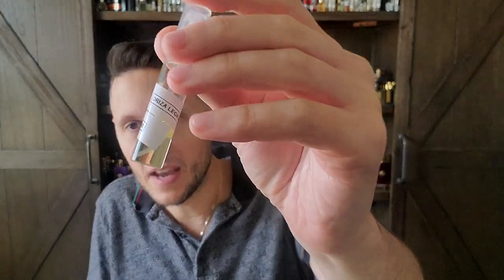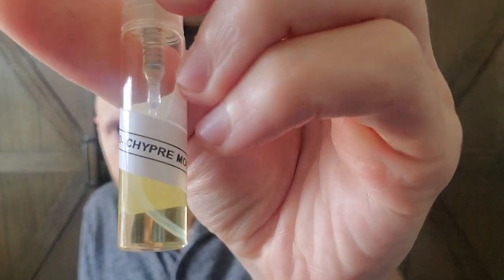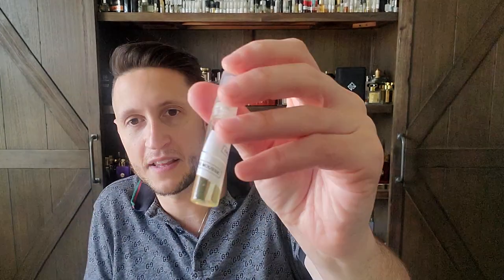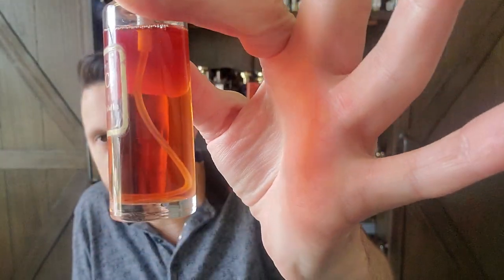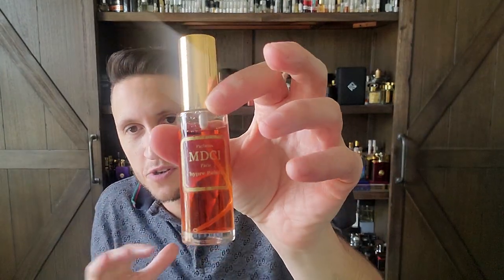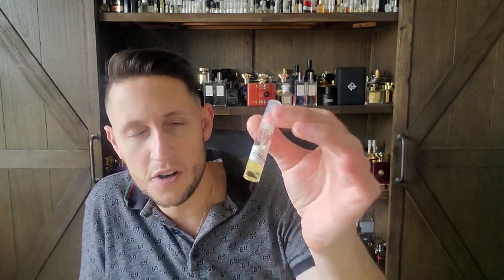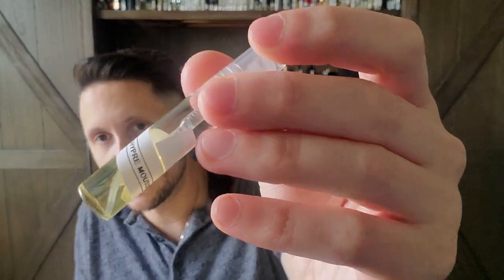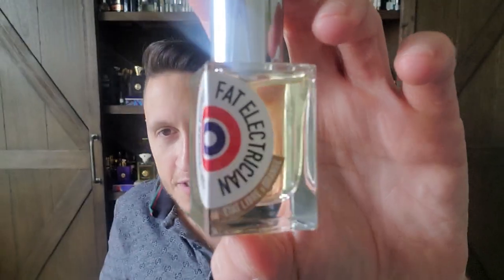Oriza L. Legrand Chypre Mousse (1914/2013) Early Impression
This is my early impression of Chypre Mousse by Oriza L. Legrand from 1914 but re-created in 2013.

Other Perfumes Discussed During This Episode...
MDCI Chypre Palatin
Rogue Chypre Siam
ELDO Fat Electrician